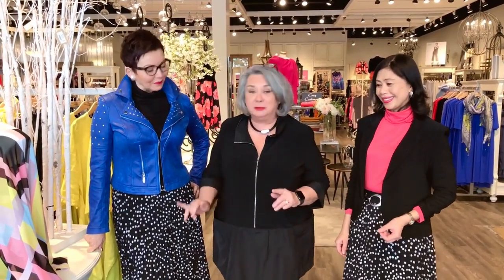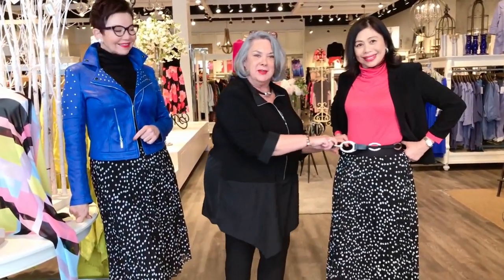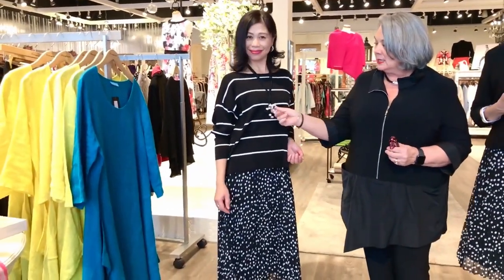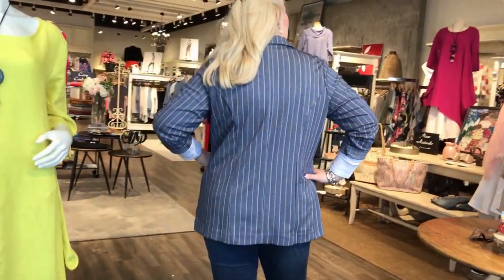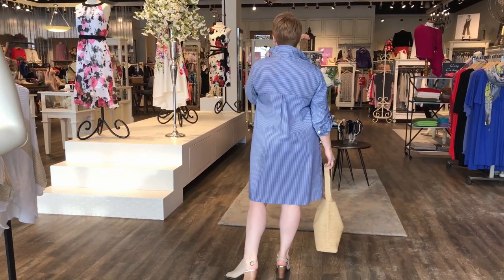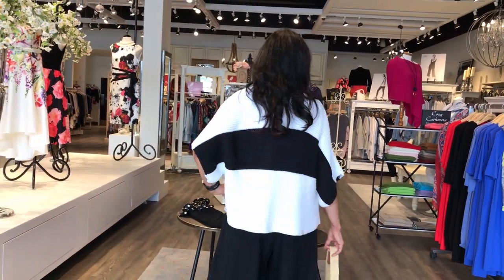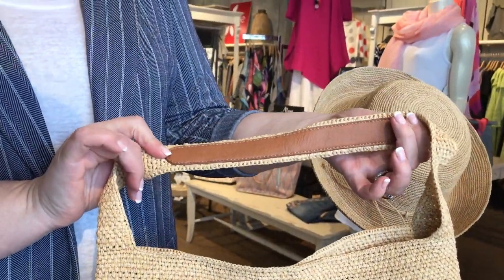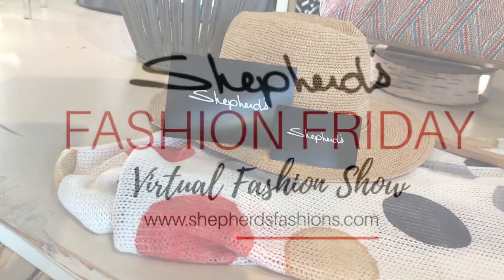Shepherd's Week In Review (Jan 13-19)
Join us for another great week at Shepherd’s! This week we styled up the Pleated Dot Skirt from Joseph Ribkoff 10 different ways on Wednesday. Kirsten introduced us to her new Boyfriend .jacket on Thursday’ s "Wear it your Way" (a new segment we’re introducing). Fashion Friday was all about hot looks for spring, and Coffee Talk is a first person account on sex trafficking.
We hope you enjoy our segments as much as we’ve enjoyed creating them!
Like what you see...consider following us on You Tube. We’re all about celebrating and styling your life!